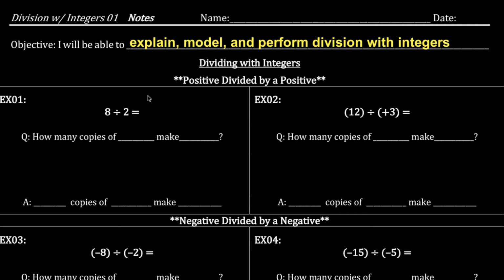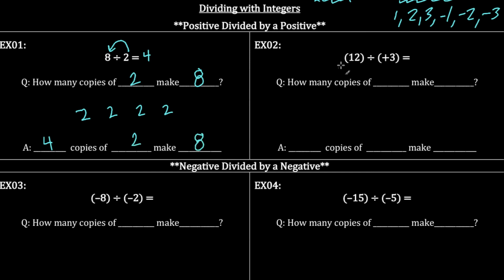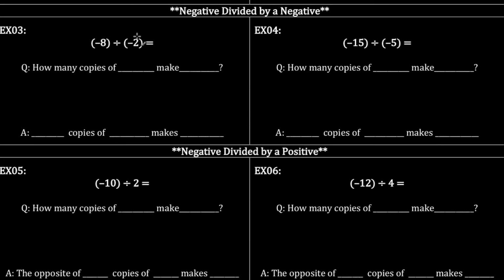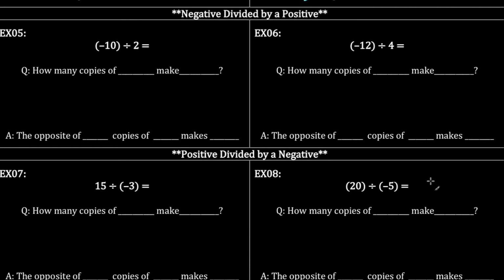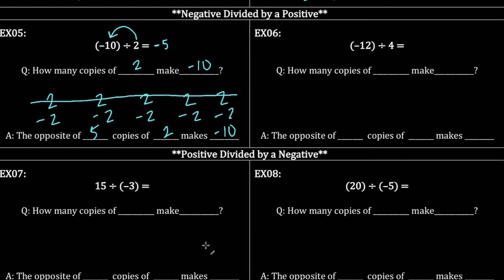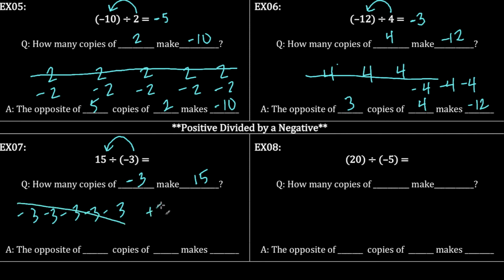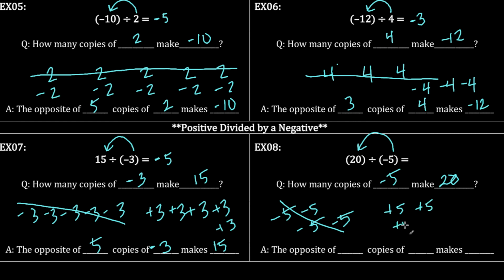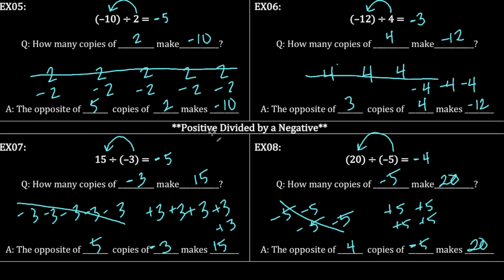27 Dividing with Negative s 01